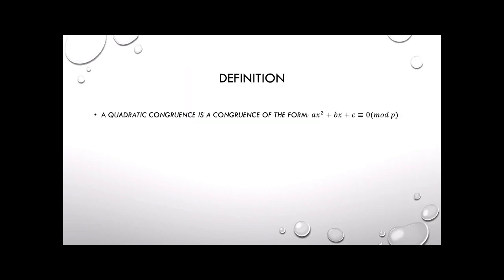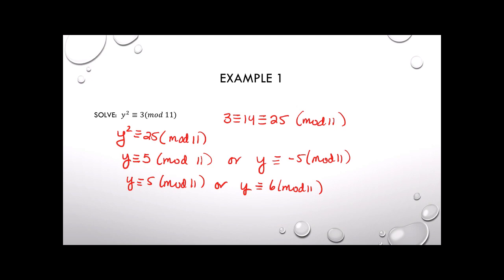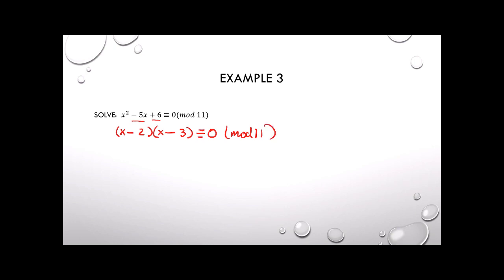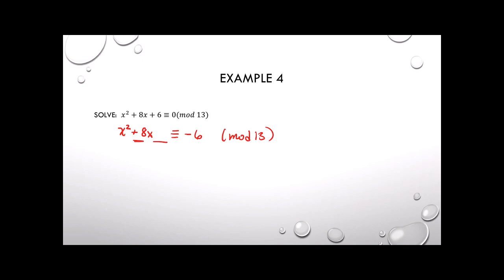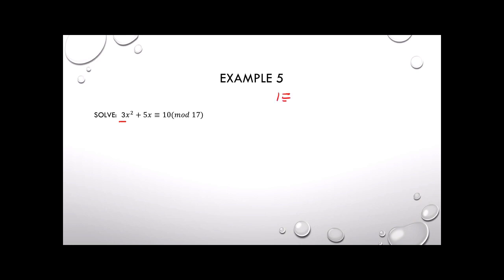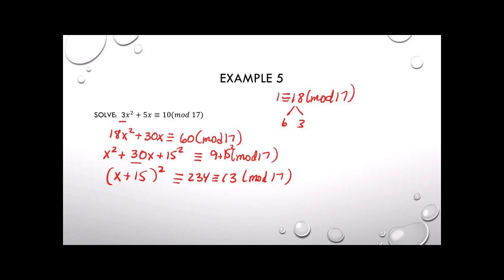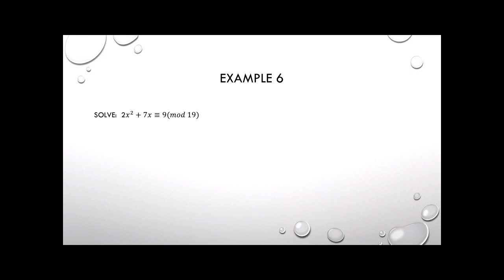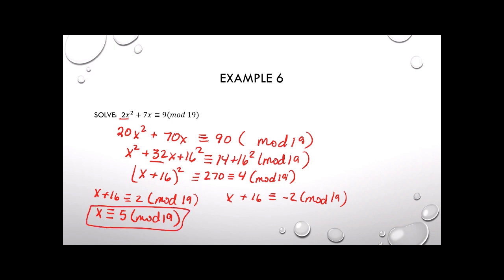Solving Quadratic Congruences with Prime Modulus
Solving quadratic congruences with prime modulus using factoring and completing the square.